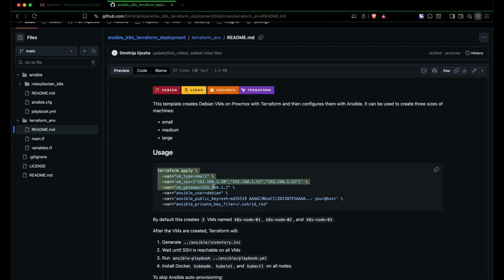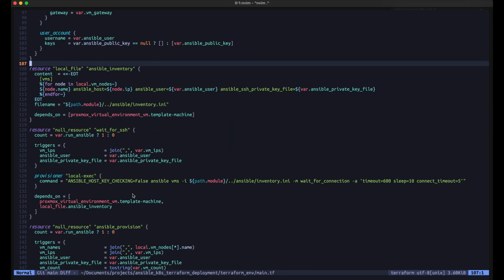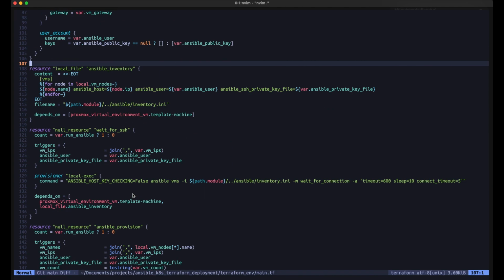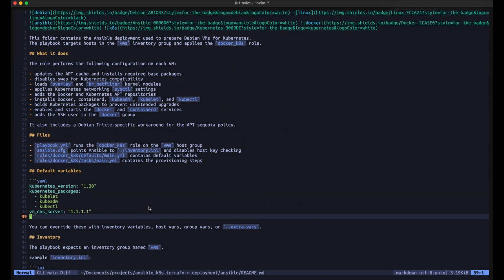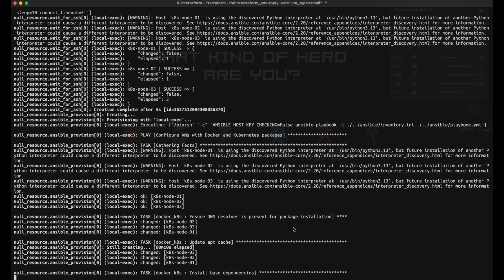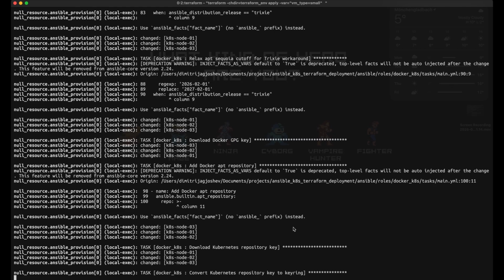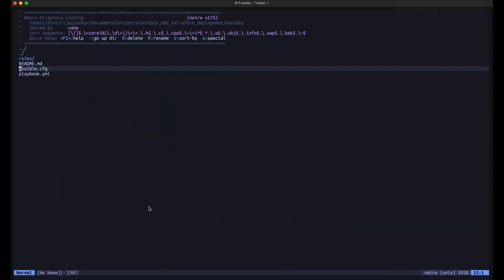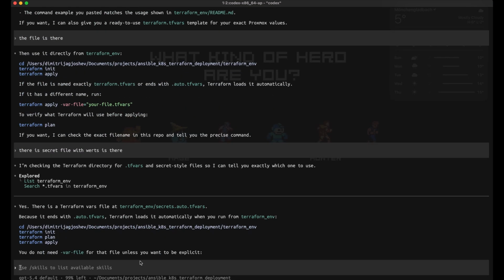Automating Kubernetes Node Setup on Proxmox with Terraform and Ansible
I automated Proxmox VM provisioning and Kubernetes node preparation with Terraform and Ansible — here’s the full workflow.

In this video, I show how I use Terraform and Ansible together to provision virtual machines on Proxmox and prepare them for Kubernetes automatically. Instead of doing everything manually, this workflow helps speed up the process and creates a clean starting point for a Kubernetes lab or future cluster build.

This is a practical project for anyone interested in DevOps, automation, home labs, Proxmox, Terraform, Ansible, or Kubernetes. Whether you're learning, testing, or building your own setup, this walkthrough shows how these tools fit together in a simple and repeatable way.

The GitHub repo is included in the description and can be used if you want to follow along with the same project, review the files, or build your own version of the setup.

In this video, you’ll see:

Repository overview
Terraform folder structure
Proxmox VM provisioning with Terraform
Ansible inventory generation
Ansible configuration and playbook setup
Running the Ansible playbook
Docker installation
Post-installation checks
Full Terraform and Ansible workflow
Caveats and final summary

This project gets your machines Kubernetes-ready, but it does not yet build the full cluster. It’s meant to give you a solid foundation you can expand later.

Video Chapters
0:00 Intro
0:45 Repository Overview
1:20 Terraform Folder Explained
2:30 Proxmox VM Provisioning with Terraform
3:30 Ansible Inventory Generation
4:18 Ansible Configuration File
4:48 Ansible Playbook Overview
5:00 Running the Ansible Playbook
6:35 Docker Installation
7:15 Post-Installation Checks
7:44 Full Terraform and Ansible Workflow
8:14 Caveats
8:33 Summary
9:00 Outro

GitHub repo is included in the description and can be used to follow along or build your own version of this setup.